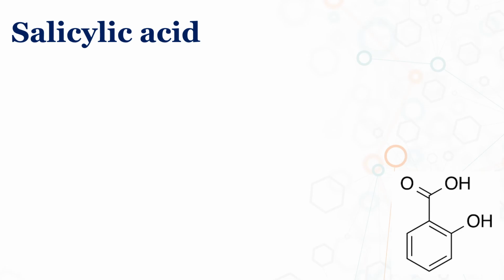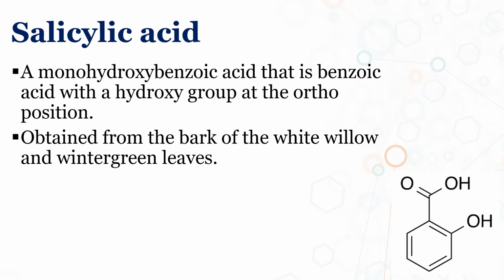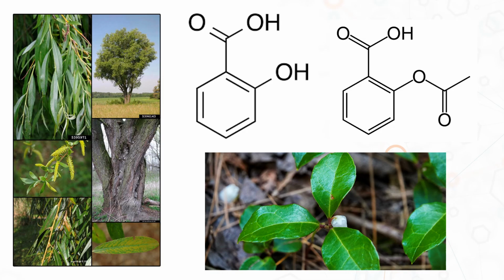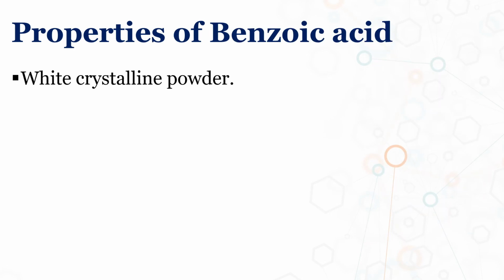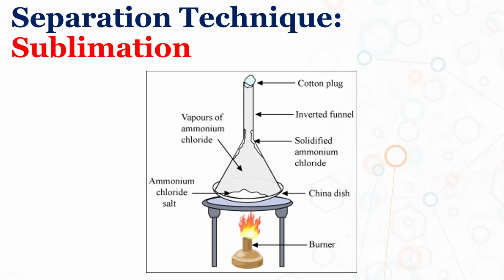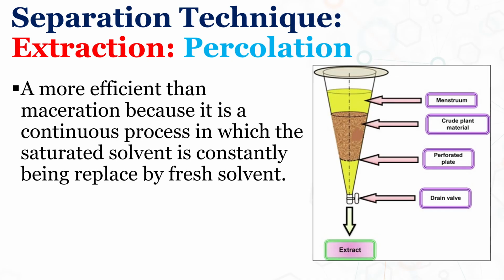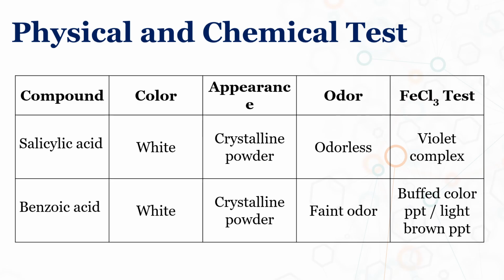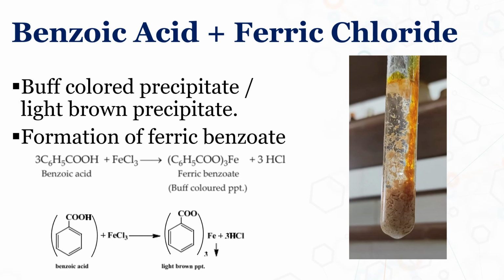Experiment 3 - Organic Chemistry Laboratory (Post Lab Discussion)